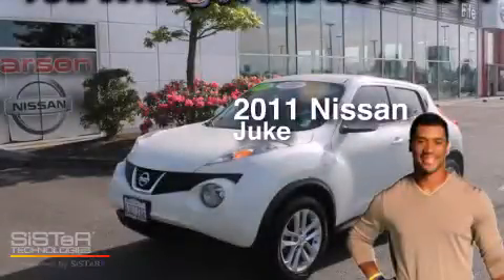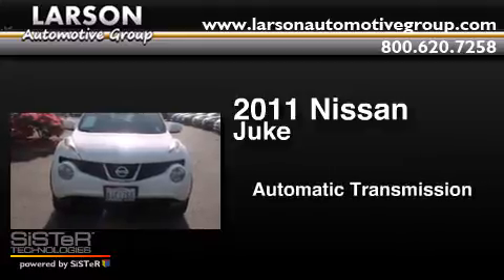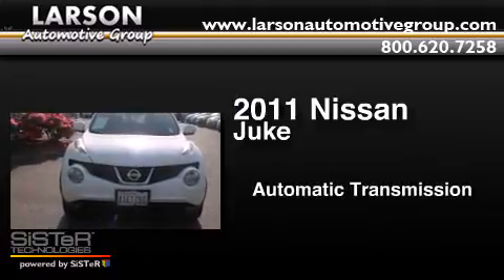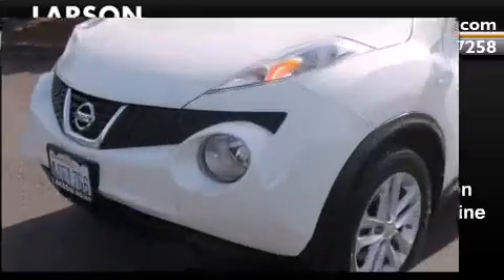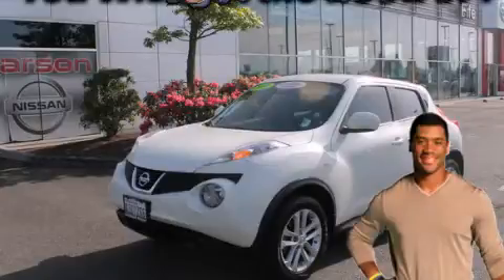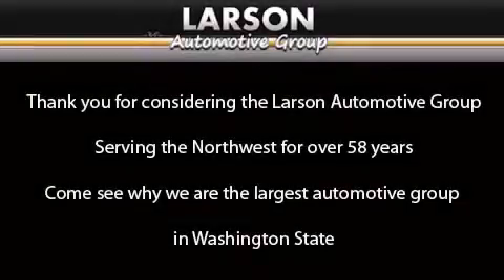2011 Nissan Juke Puyallup WA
We've been honored to serve the Puyallup WA area , we promise that your experience at our dealership will exceed your expectations ! Year : 2011 Make : Nissan Model : Juke Engine : 1.6L 4Cyl Trans . : Automatic CVT Exterior : White Miles : 36,161 Interior : Black Stock : 259650A Larson Auto Group 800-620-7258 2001 N Meridian Puyallup , WA 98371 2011 Nissan Juke Puyallup WA